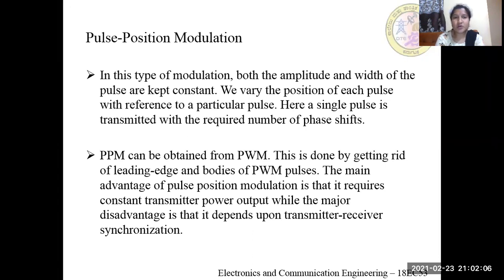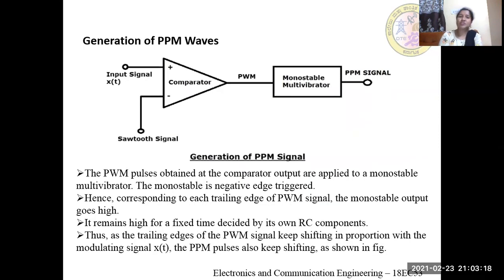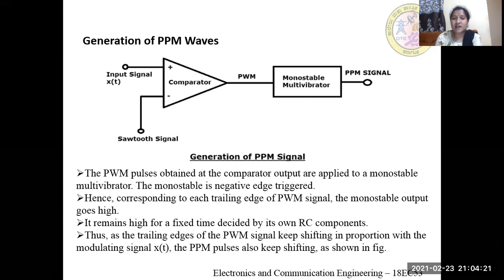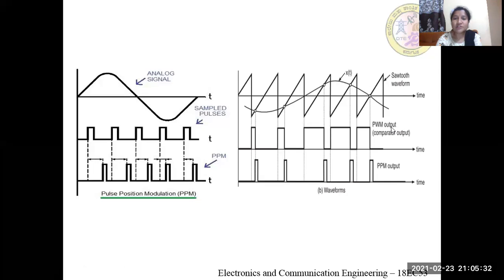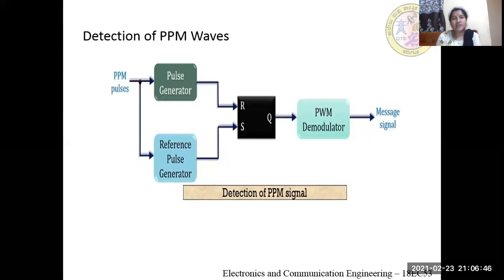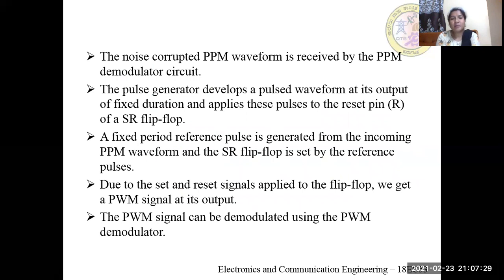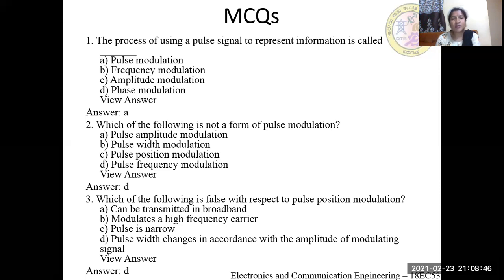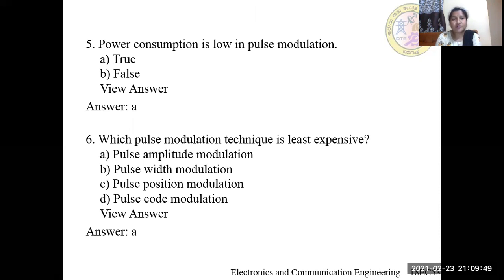ECE_18EC53_M4S5_Vi